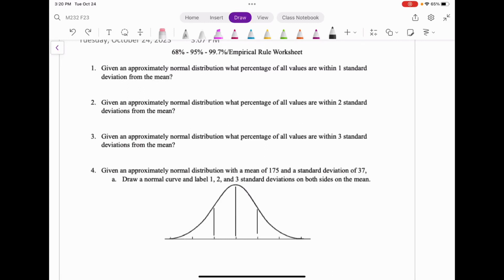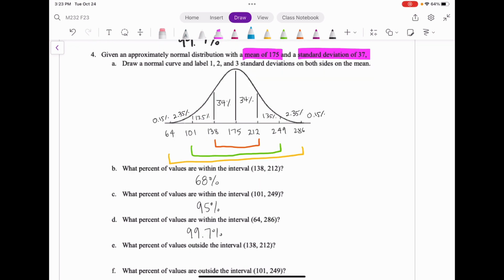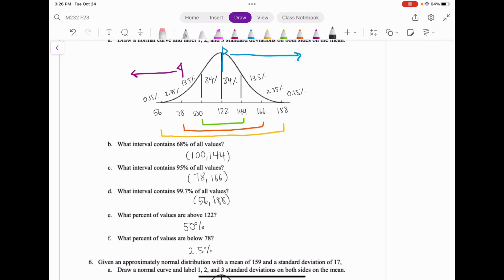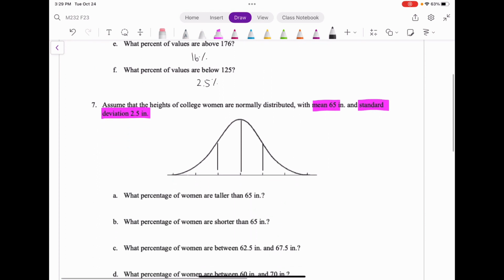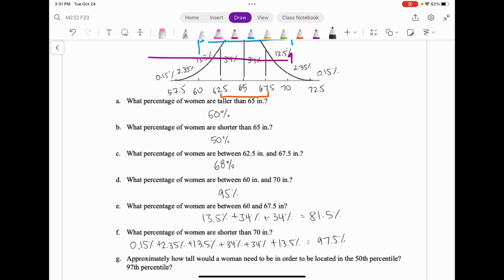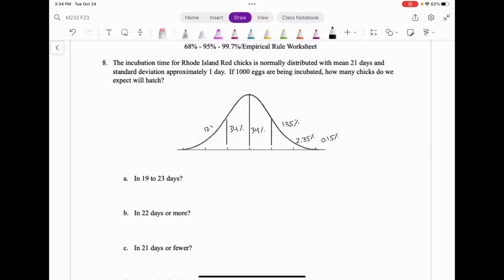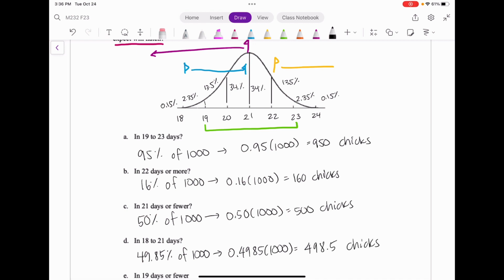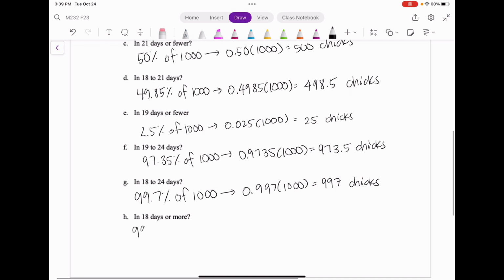Empirical Worksheet Solutions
Working through the Empirical Worksheet.